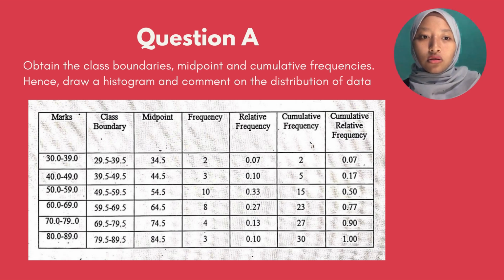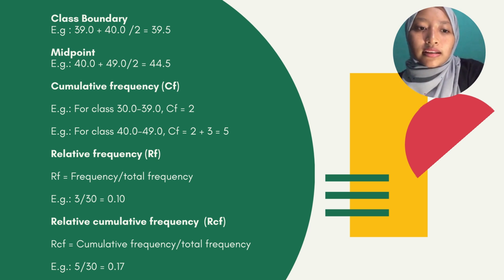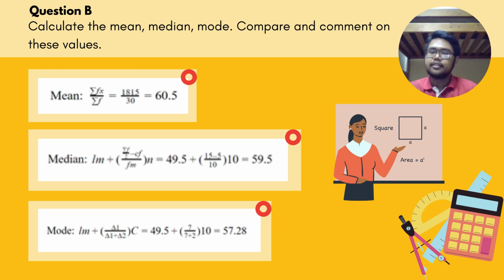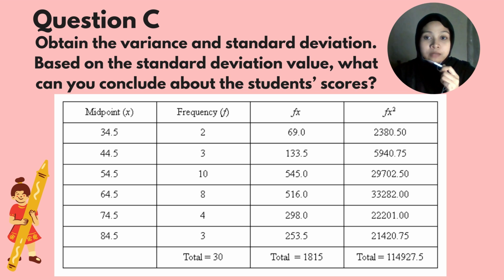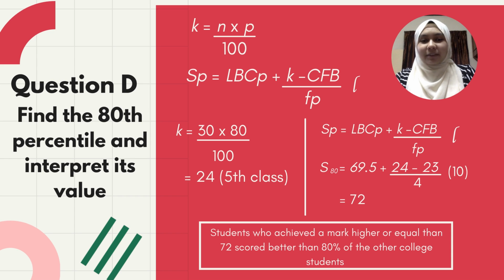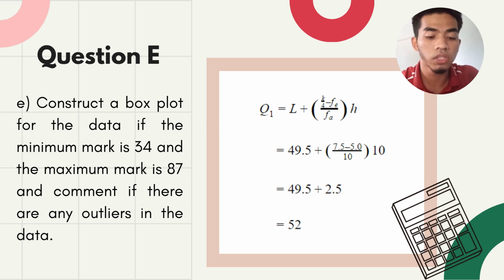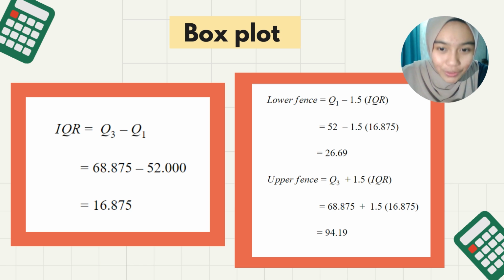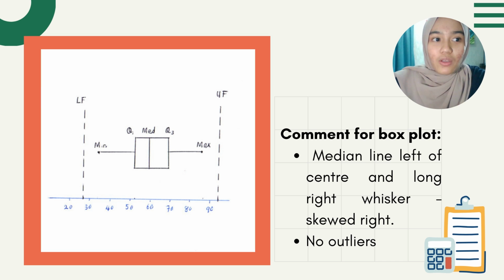MTH3003 SCL Grouped Data